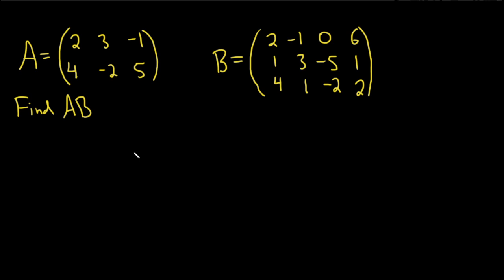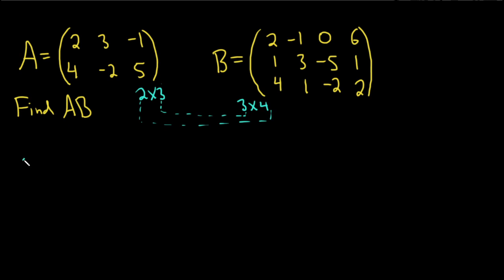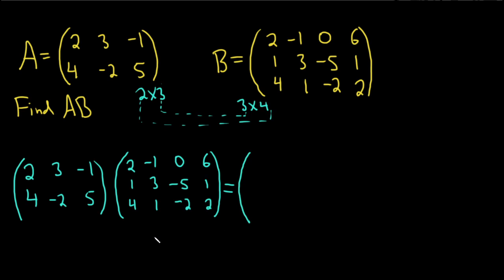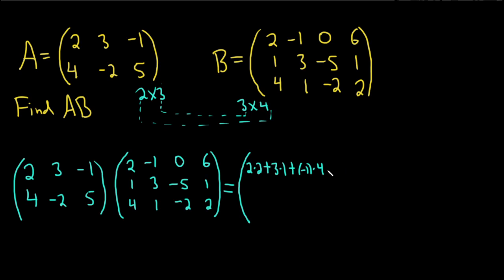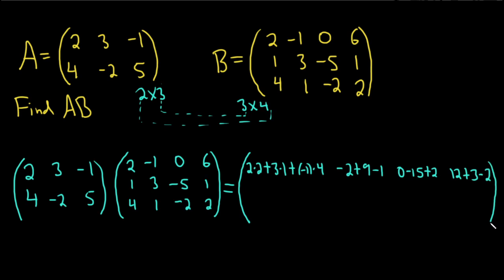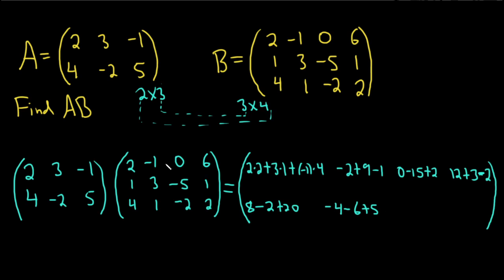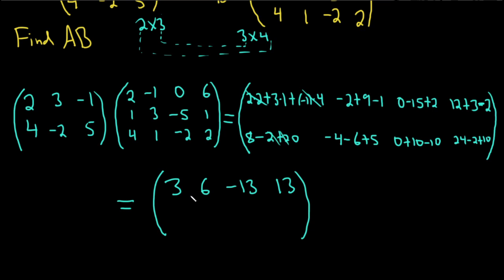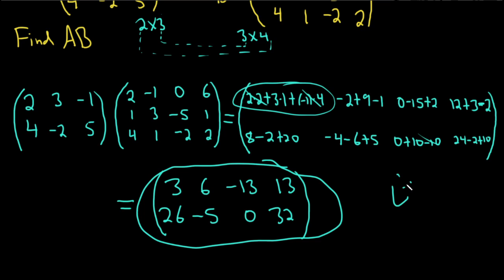How to Multiple Matrices, Example with a 2 x 3 Times a 3 x 4